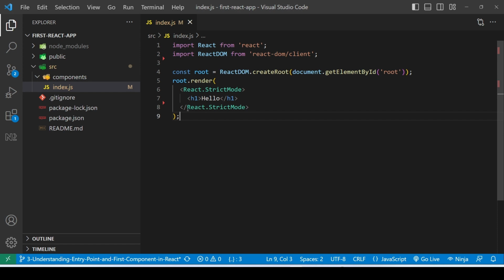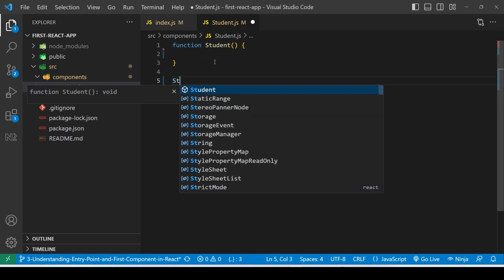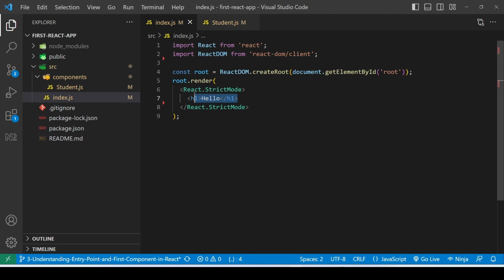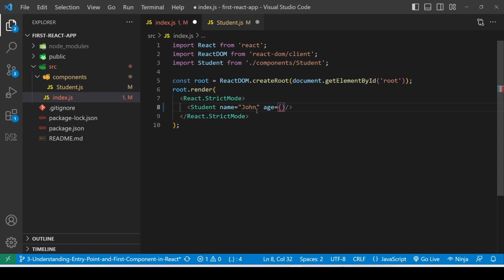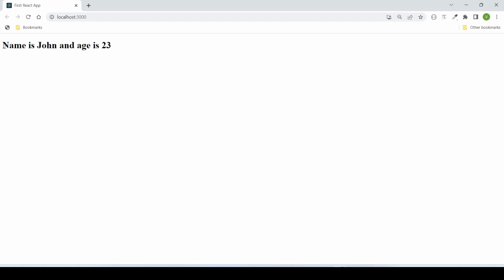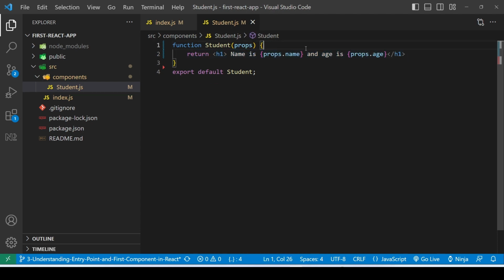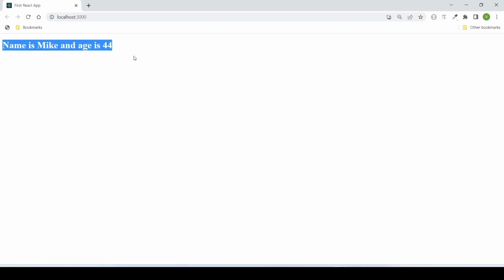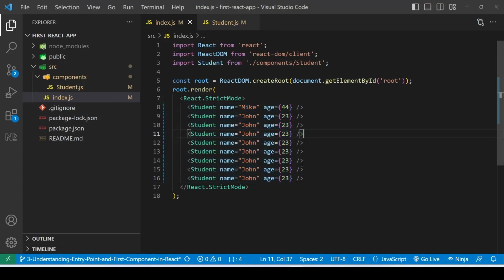5. Passing values from parent to child in React: Beginner's Guide to React Development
In this tutorial, we will learn how to pass values from a parent component to a child component in React.js. Passing data between components is a fundamental concept in React and understanding how to do it effectively is crucial for building complex applications.

We will start by creating a parent component that holds the data we want to pass. Then, we will create a child component that receives this data as props and renders it accordingly. We will explore different ways of passing data, including passing simple values in this video, and in the next video, we will see how to pass objects and even functions.

Throughout the tutorial, we will explain the concepts step by step and provide clear examples to help you grasp the concepts easily. By the end of this video, you will have a solid understanding of how to pass values from a parent to a child component in React.js, enabling you to build more dynamic and interactive applications.

So, if you're ready to level up your React.js skills and learn how to effectively pass values between components, then this tutorial is for you. Let's get started!

• Props in react, passing values from parent to child

🔎 HASHTAGS 🔎
Propsinreact,passingvaluesfromparenttochild